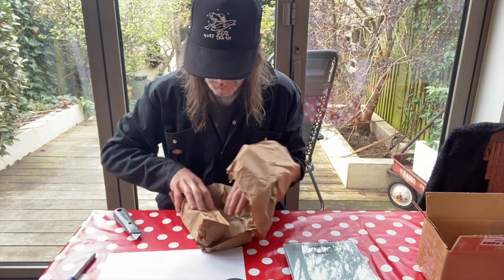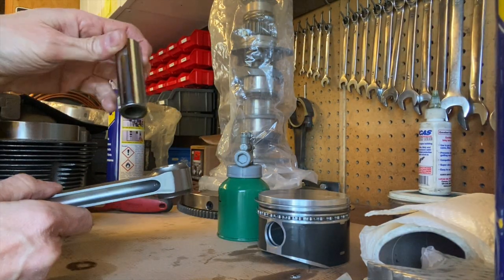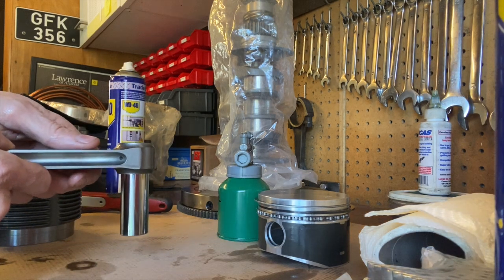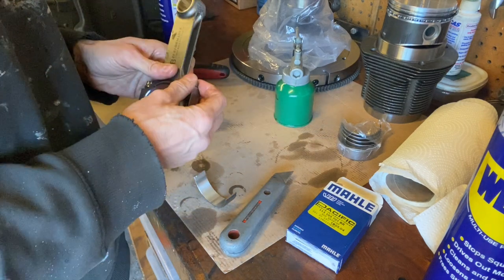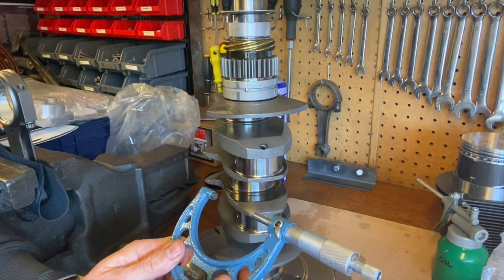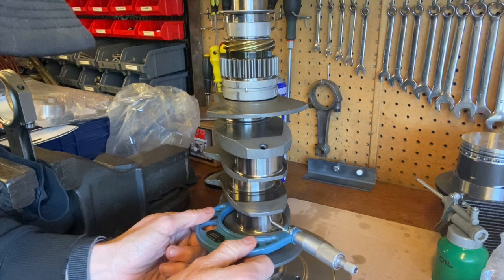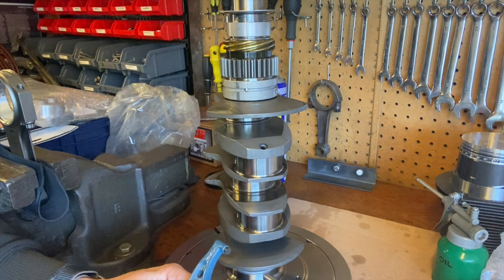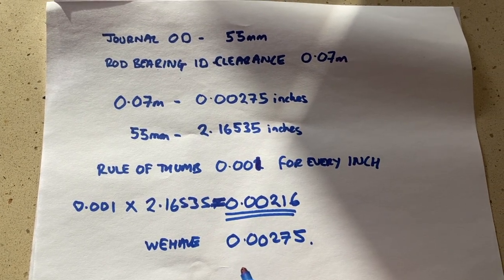PART 7 – CB Race Rods- How to Build a CB Performance 2017cc Builder’s Choice VW Engine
In this video I'm looking at the CB Performance Race rods -5.4. I'm checking the weights and tolerances of the big and little ends. To do this I'm using a few specialist tools - micrometer and bore gauge indicator.